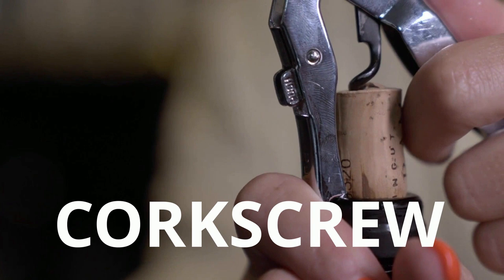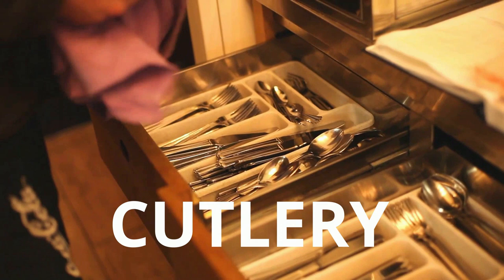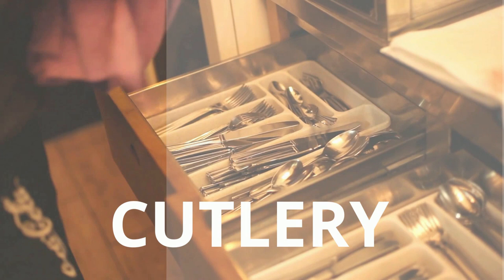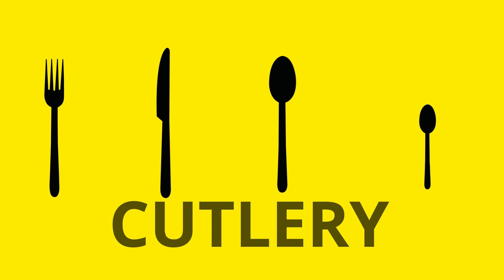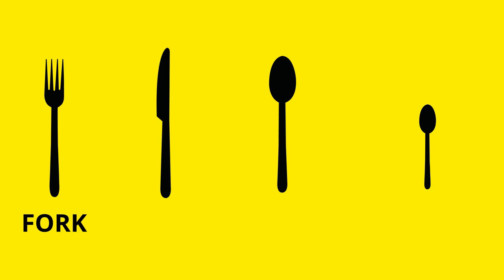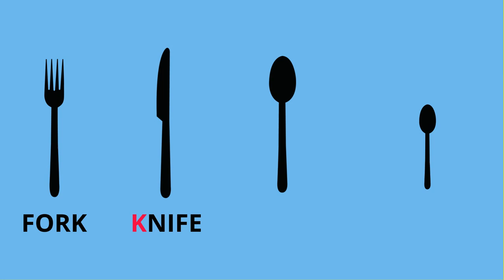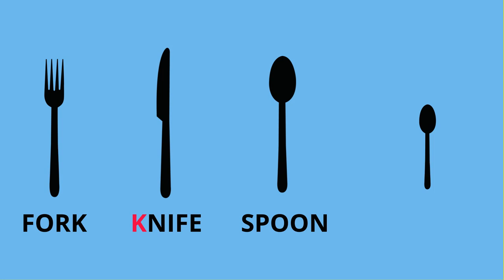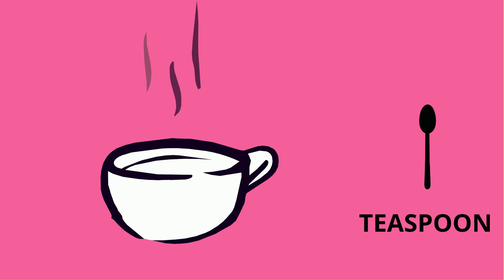Kitchen Utensils English Glossary | Wordlist | Knives & Lots More | English Speaking Practice 🥣 🍽 ✅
Hello everyone! 👋🏼 In this lesson, our English glossary will be concerned with all those useful tools we use in the kitchen called UTENSILS!🍴 This promises to be a really interesting lesson, which you can use straight away in your home environment! Make sure to revise the wordlist after the lesson, you can find that in the description below! Also, you will find lots of links for related content above! 😊

If you have ever wanted to support my homegrown channel LearningEnglishPRO, here is your opportunity! YouTube has added the SUPER-THANKS button to my profile! If you enjoy my videos and want to send some love my way, you can send me a tip of your choice. All support is greatly appreciated. 🙏🏽

Maybe I can gather enough new vocabulary for a PART 2! 🤔

If this video has helped you, why not pass it on to someone you know who is learning English? Tell them to check out the extensive range of lessons on my channel! Almost 200! 👍🏼

Wordlist
Bottle Opener
Bowl
Butter Knife
Cake Slicer
Chopsticks
Colander
Corkscrew
Cutlery
Fork
Knife
Spoon
Teaspoon
Cleaver
Butcher’s Knife
Fish Knife
Fillet Knife
Cutting Board
Chopping Board
Funnel
Garlic Crusher
Paper Towel
Kitchen Paper
Grater
Kitchen Scissors
Oven Gloves
Oven Mitts
Ladle
Lemon Squeezer
Measuring Cup
Measuring Spoon
Nutcracker
Mortar & Pestel
Sieve
Spatula
Tongs
Whisk
Peeler
Peppermill
Rolling Pin
Pizza Cutter
Potato Masher

0:00 Introduction
0:18 WORDLIST IN DESCRIPTION!
0:38 BOTTLE OPENER
0:54 BOWL
1:08 BUTTER KNIFE
1:32 CAKE SLICER
1:45 CHOPSTICKS
1:57 COLANDER
2:11 CORKSCREW
2:26 CUTLERY
3:37 BUTCHER'S KNIFE
3:45 FISH KNIFE
4:06 CUTTING BOARD CHOPPING BOARD
4:16 FUNNEL
4:33 GARLIC CRUSHER
4:49 PAPER TOWEL
5:02 GRATER
5:29 KITCHEN SCISSORS
5:38 OVEN MITTS OVEN GLOVES
5:50 LADLE
6:03 LEMON SQUEEZER
6:12 MEASURING JUG MEASURING CUP
6:39 NUTCRACKER
6:50 MORTAR & PESTEL
7:10 SIEVE
7:42 SPATULA
7:54 TONGS
8:19 WHISK
8:24 PEELER
8:37 PEPPERMILL
8:50 ROLLING PIN
9:00 PIZZA CUTTER
9:15 POTATO MASHER
9:28 DON'T FORGET THE WORDLIST!